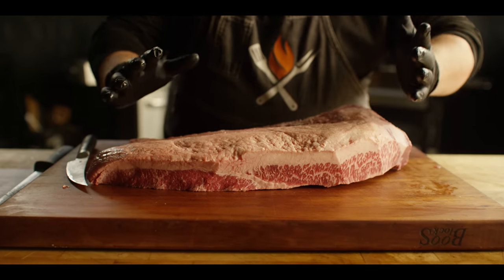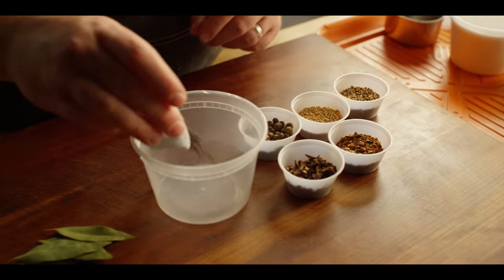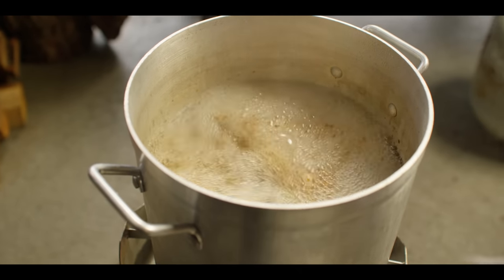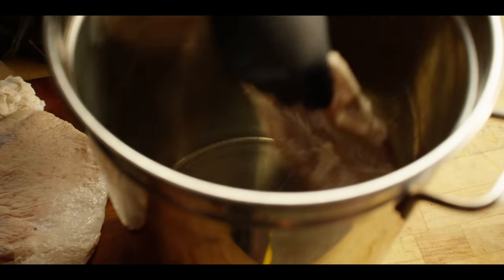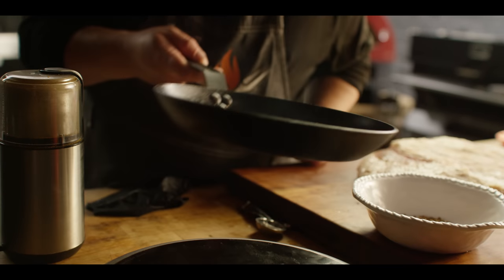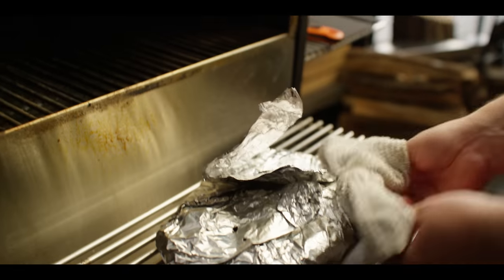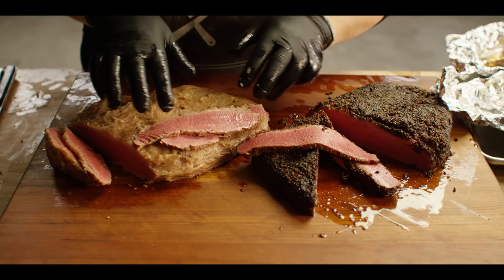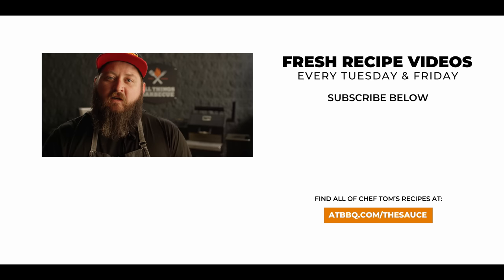Pastrami vs. Corned Beef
Chef Tom walks us through a side-by-side comparison of Pastrami vs. Corned Beef! From brining to seasoning to smoking vs. boiling, we'll cover every step of the cooking processes to fully compare and contrast these two cuts of beef!